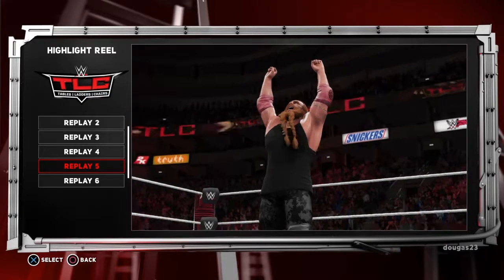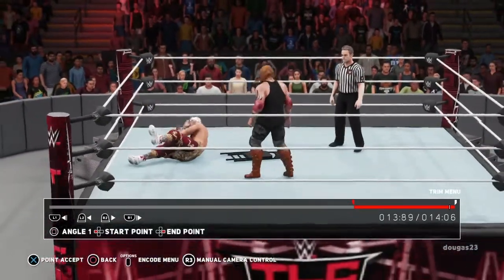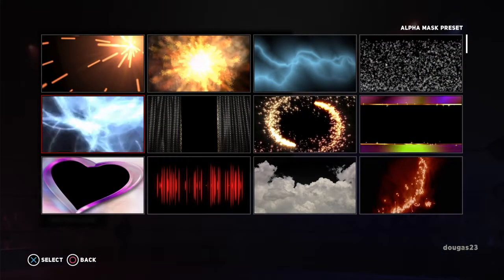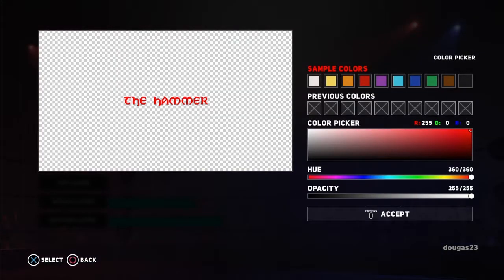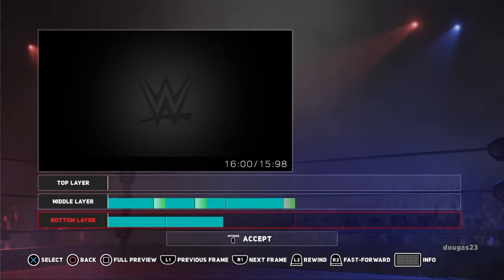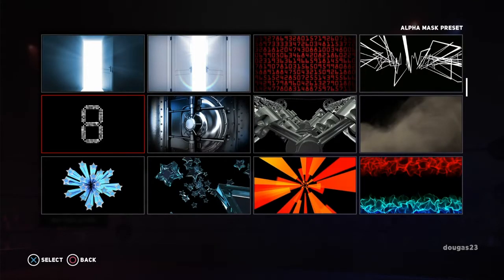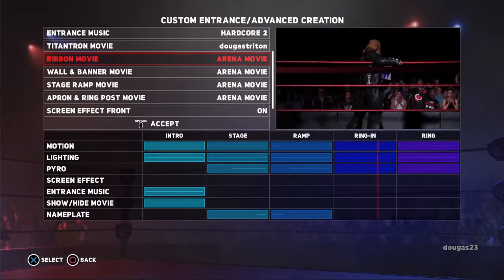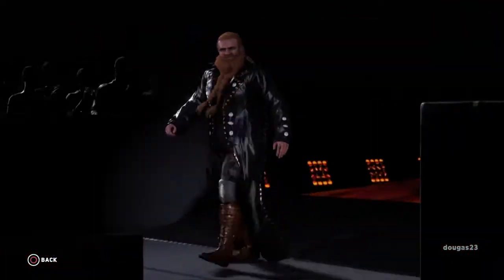WWE 2K18 - Creating Dougas - Custom video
WWE 2K18 - Creating Dougas - Custom video.  Creating a custom tritontron video for Dougas.  The video also shows how to create a alpha mask.  Please post questions or comments below.